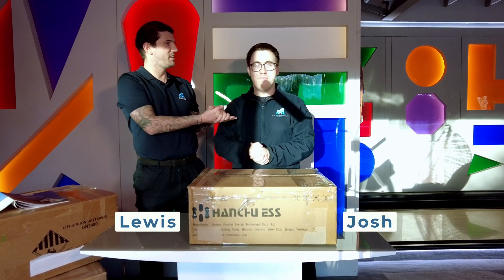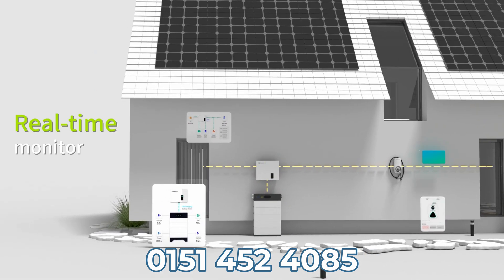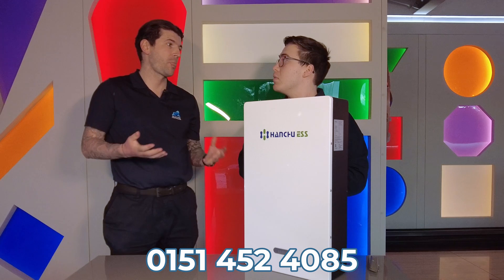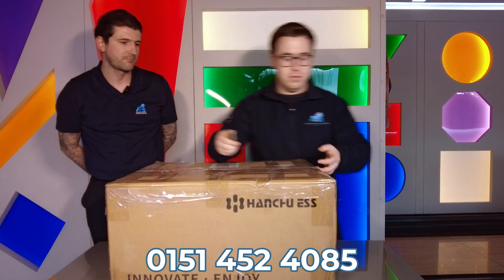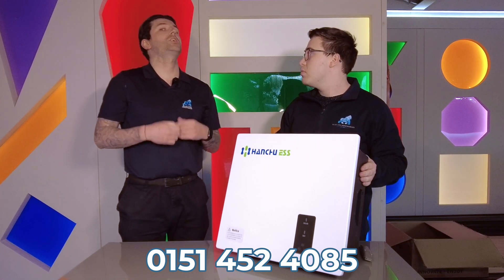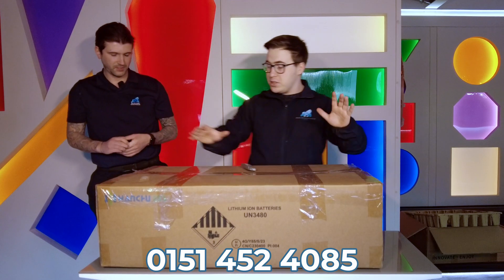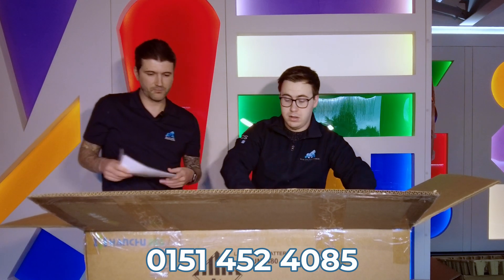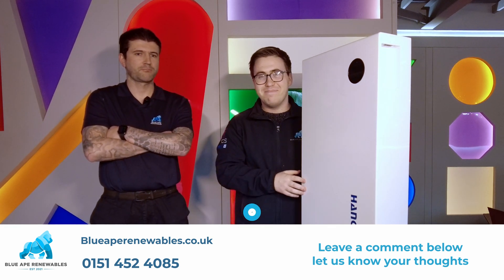Hanchu Battery Storage Review – Is It Worth It?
Join Lewis and Josh as we unbox and review the latest Hanchu EV charger, hybrid inverter, and battery storage system! If you own an EV, solar PV system, or want to store excess energy, this video is for you.

In this video, we cover:
✅ Hanchu EV Charger – Smart features, charging speeds & EV compatibility
✅ Hanchu Hybrid Inverter – How it optimises solar panels, battery storage & grid energy
✅ Hanchu Battery Storage – Capacity, scalability & backup power for home energy storage
✅ Who these products are for – Homeowners, businesses & off-grid solar setups

👉 Thinking about upgrading your energy system? Get expert advice on EV chargers, solar batteries, and hybrid inverters!

Time Stamps
00:00 EV Charger
01:49 5.12kWh Battery
04:18 Hybrid Inverter
07:32 9.4kWh Battery

Let us know what you think of Hanchu products in the comments! ⚡🌍